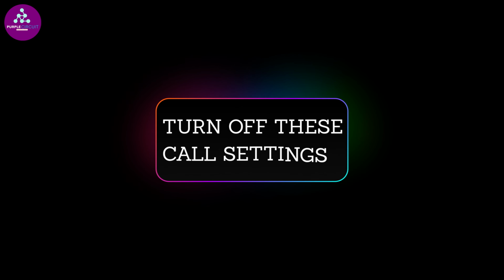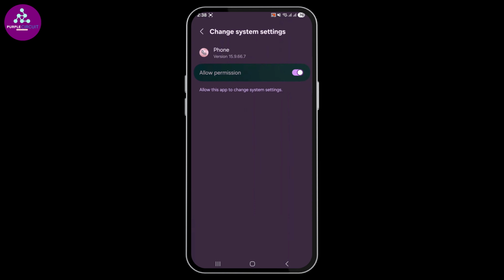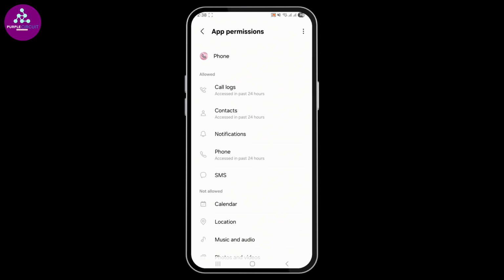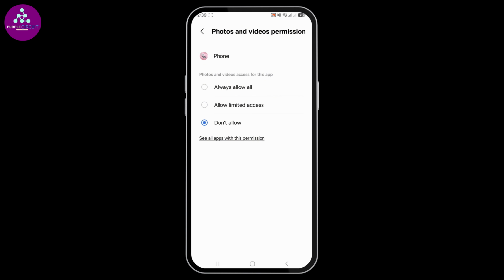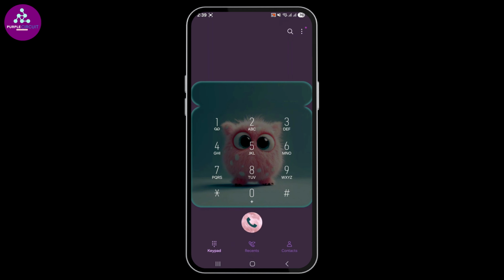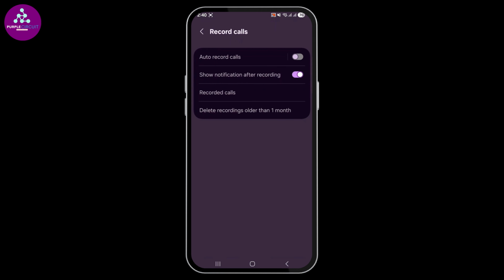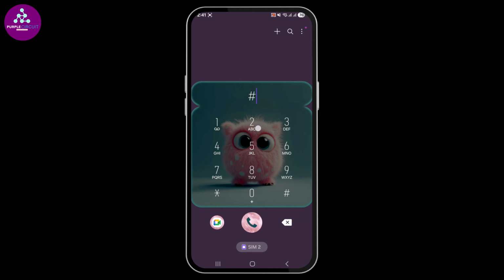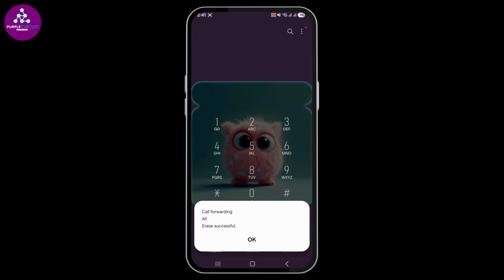STOP Calling On Your Android Until You Turn This Off (2026)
Turn This Off on Android Before Your Next Call

00:00 – Introduction to the Android setting you should turn off before your next call
00:06 – Step-by-Step Guide to turning this off on Android

Before making your next phone call on Android, there’s one setting you should turn off immediately. This quick guide shows you exactly how to disable it to avoid call issues, privacy problems, or poor call quality. We’ll walk you through the settings step-by-step so you can make sure your calls sound clear and work properly every time. Whether you’re dealing with dropped calls, echo, or unexpected behavior during calls, this tutorial helps you fix it fast before it becomes a problem.